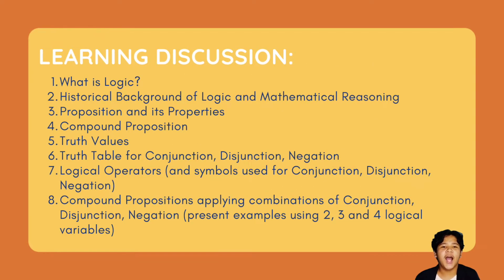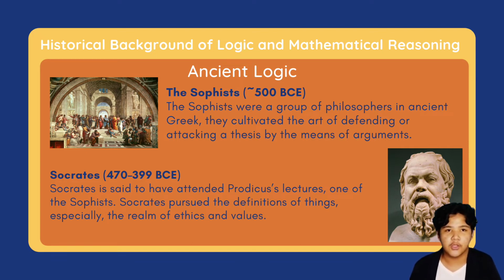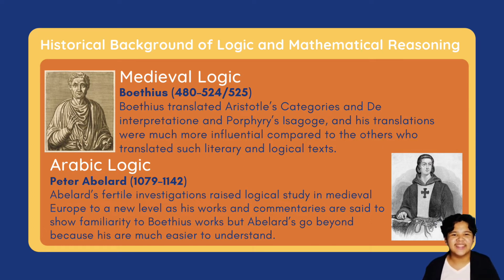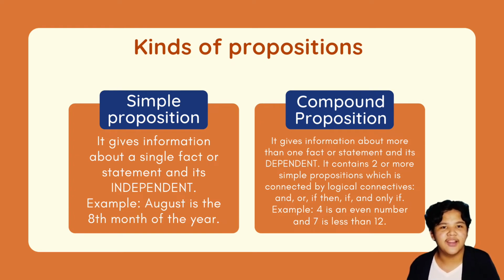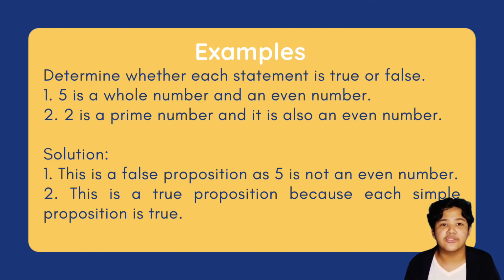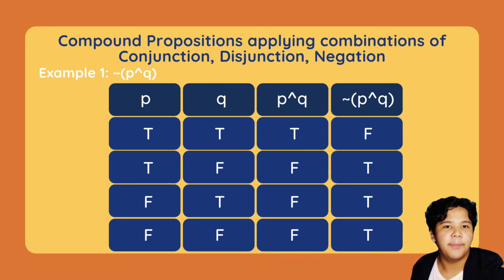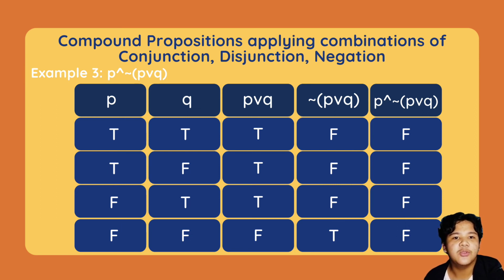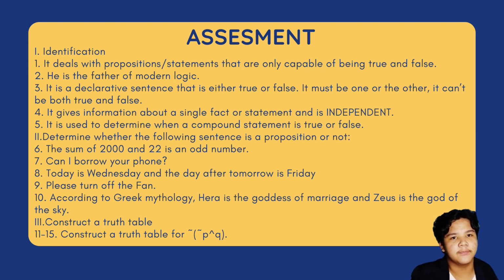Lesson 15: Simple and Compound Propositions.